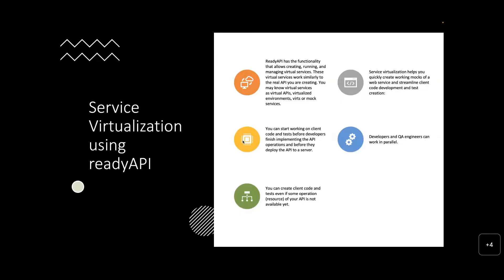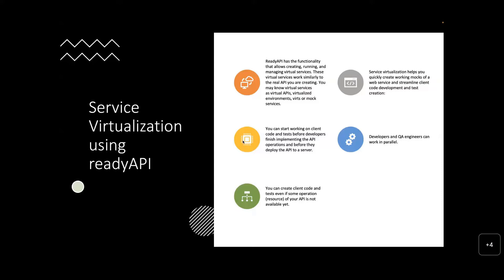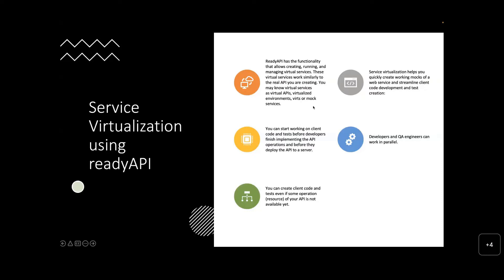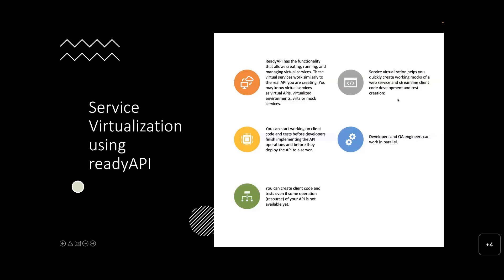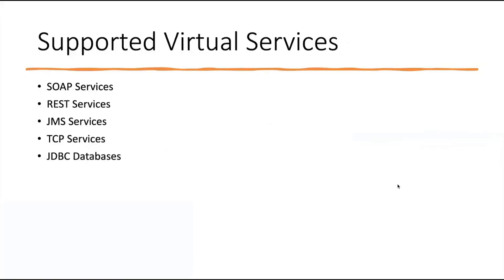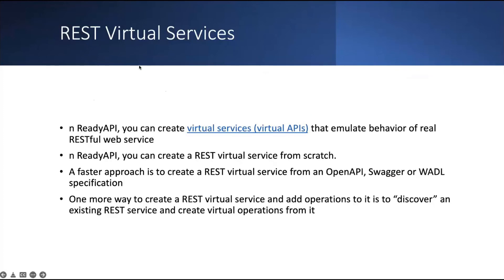Service Virtualization using ReadyAPI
In this video I'm going to show you how ReadyAPI gives you a sandboxed environment for testing services and APIs. You can even use it to test your own APIs, simulate changes in realtime, and get instant responses just like you would in a live production environment. ReadyAPI is the fastest way to make changes and test your application before you go live.